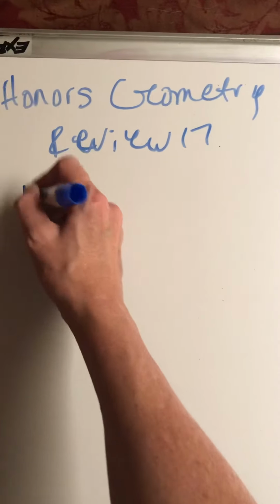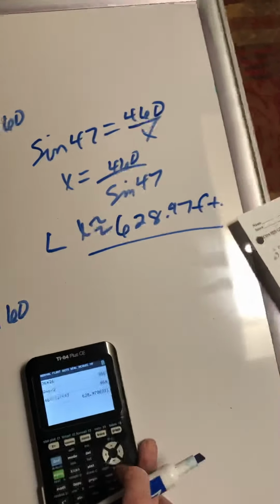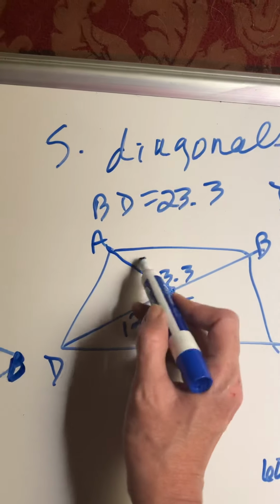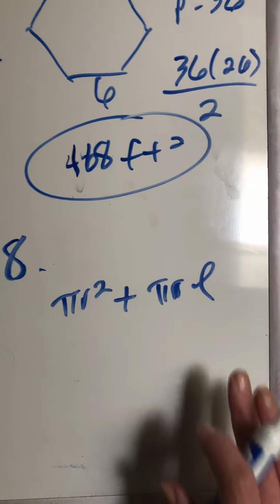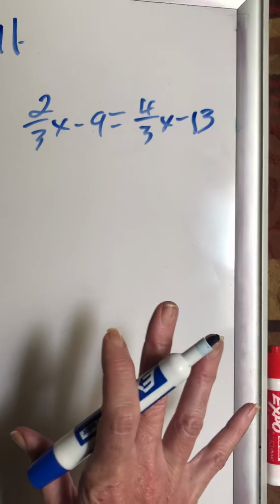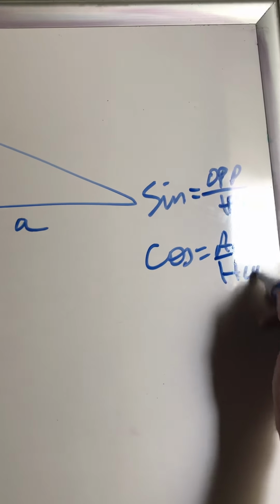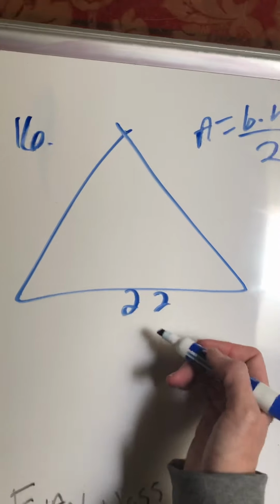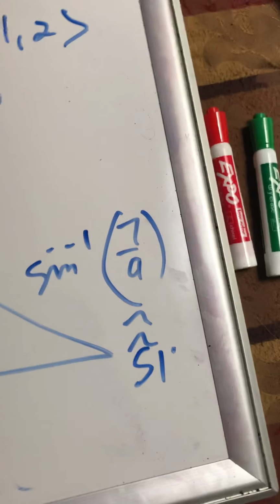Geometry Review 17